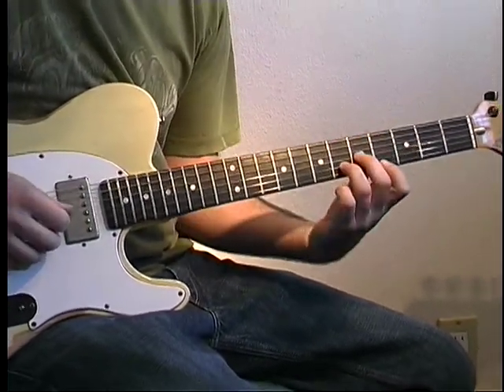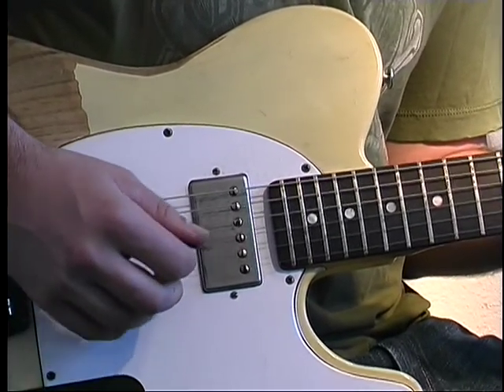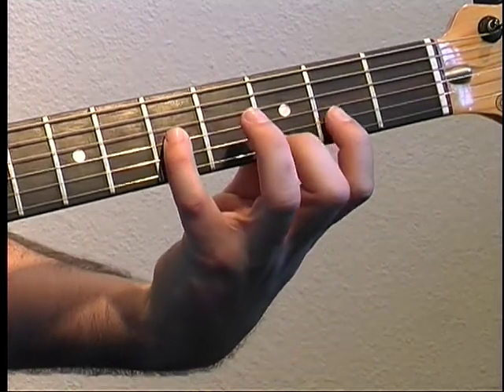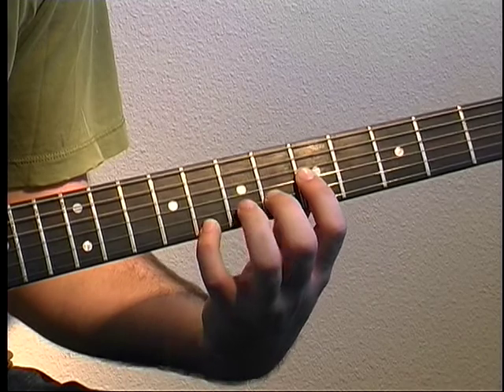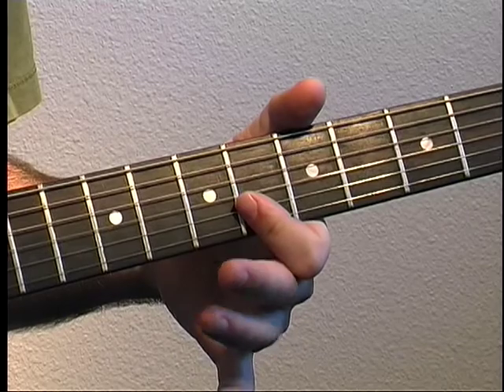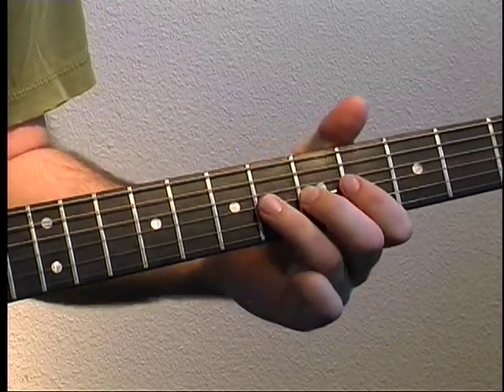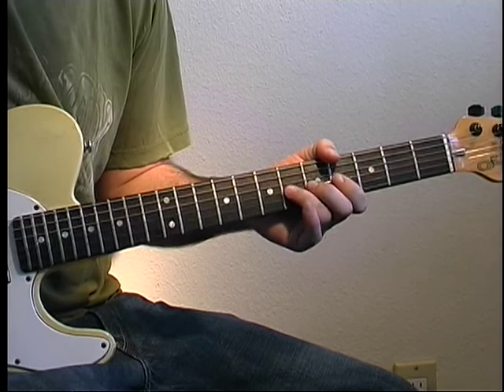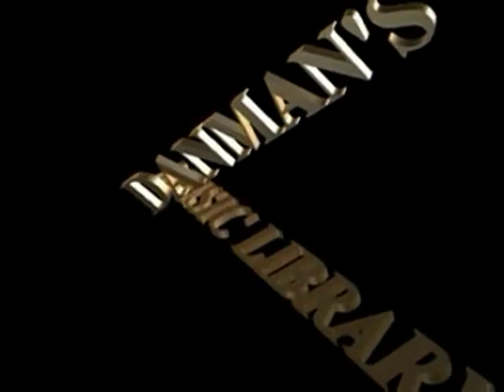PROMO 01adam01 25 12